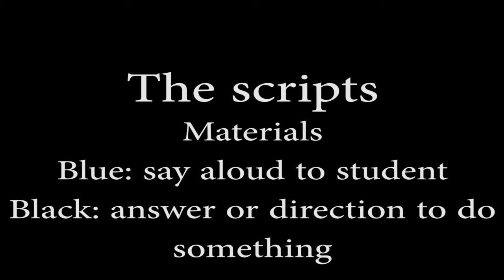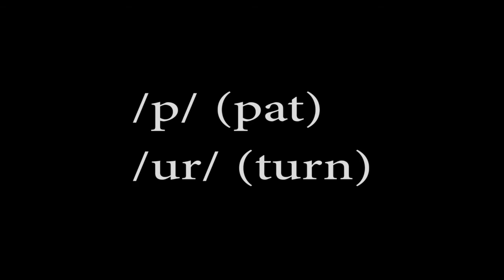Understanding Words Training Video: Getting started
Video 1 in the Understanding Words Training Video series: Instructions

Be sure to watch this video before other training videos and before teaching the program.